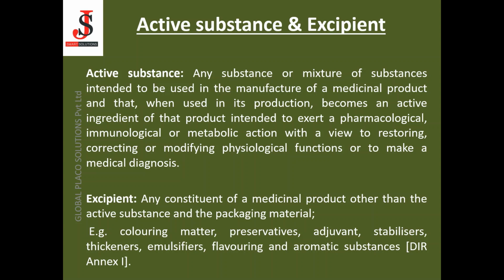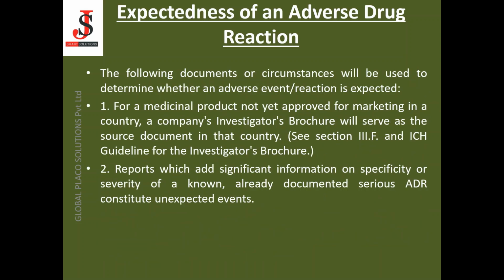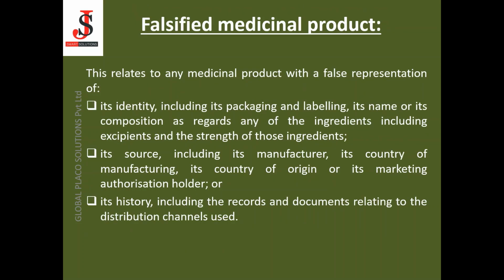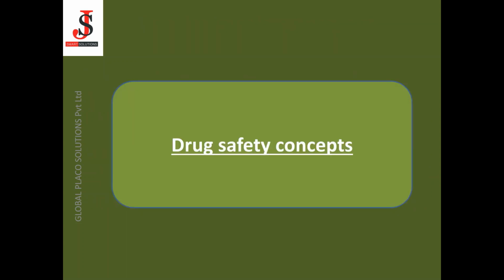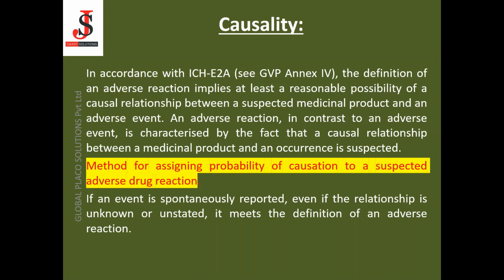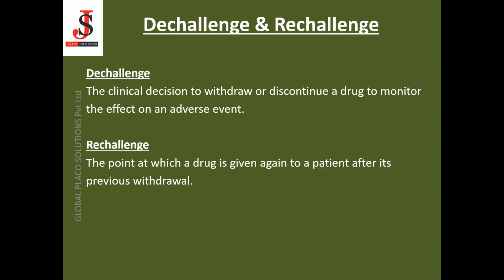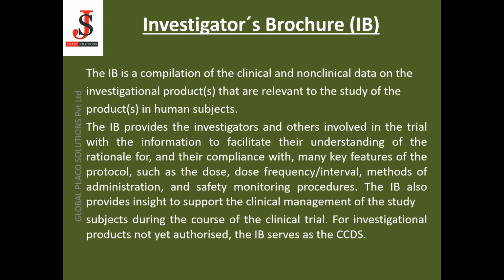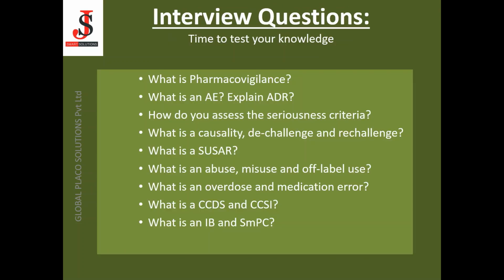Top Pharmacovigilance Interview Questions & Answers | ICSR Basics (GVP Module VI)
Preparing for Pharmacovigilance interviews? This video covers the most frequently asked Pharmacovigilance interview questions and answers focusing on ICSR basics and GVP Module VI requirements.

In this video, you will learn:
Key Pharmacovigilance interview questions asked in CROs, MAHs and consulting firms
ICSR fundamentals and the 4 minimum reporting criteria
Overview of GVP Module VI requirements
Case intake, triage and reporting essentials
Practical tips to answer PV interview questions confidently

This session is useful for:
Freshers entering Pharmacovigilance
Drug safety associates and case processors
Professionals preparing for global PV interviews
Candidates applying for roles in US, EU, UK, Australia, India and Middle East regions

Strengthen your core Pharmacovigilance knowledge and improve your chances of clearing PV interviews with confidence.